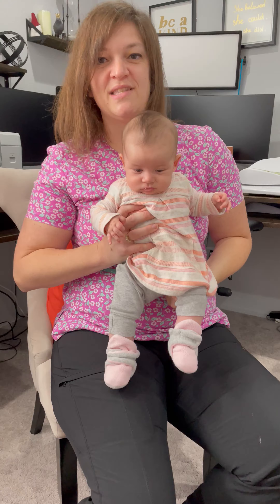Best way to burp a baby: Burping Techniques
How to burp baby. There are many ways to help baby burp or pass gas. This video shows several techniques.